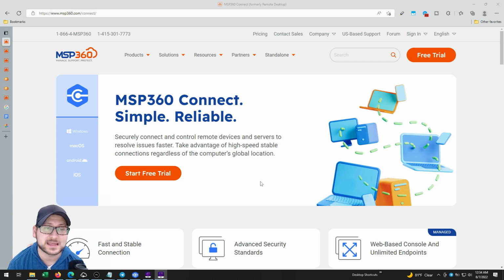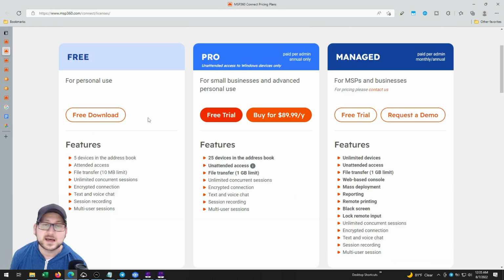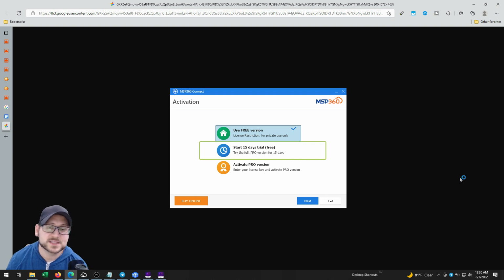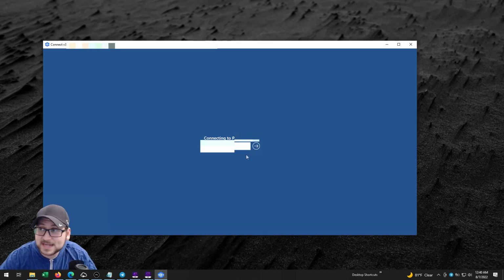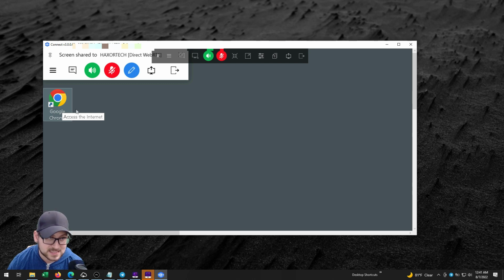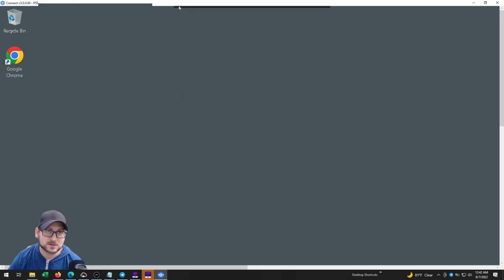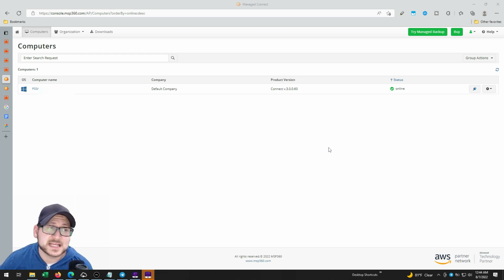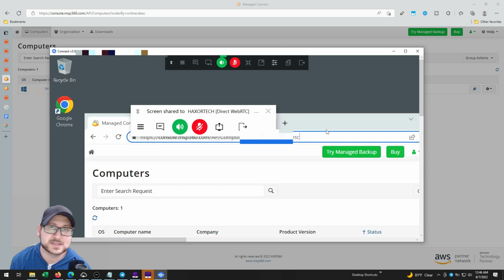MSP 360 Connect Review | 2022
In this video, I review MSP 360 Connect (formerly remote desktop) and give my thoughts on the product.

CHECK IT OUT!  Find great deals on Computers and accessories here!